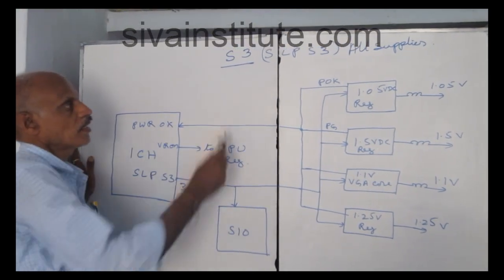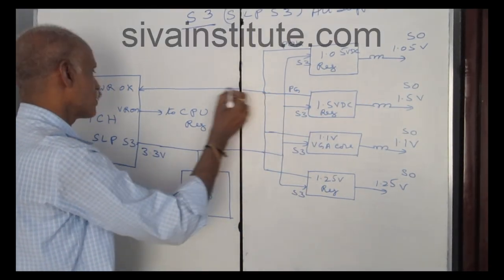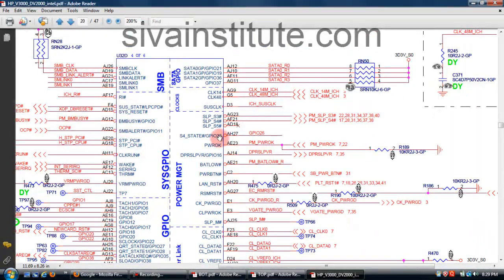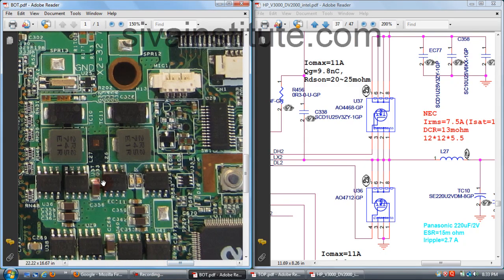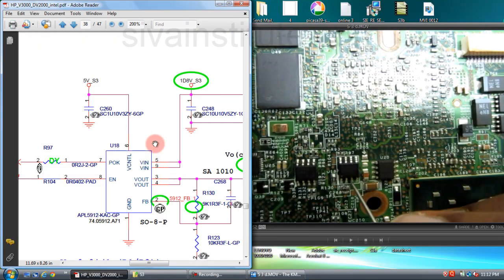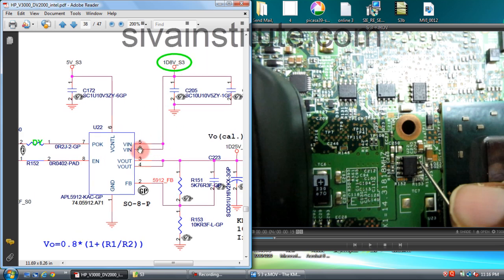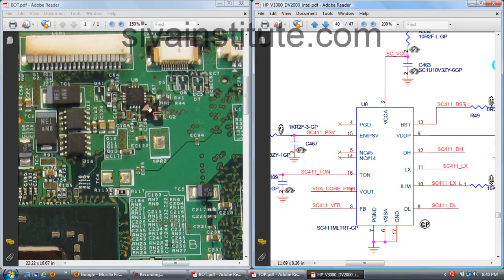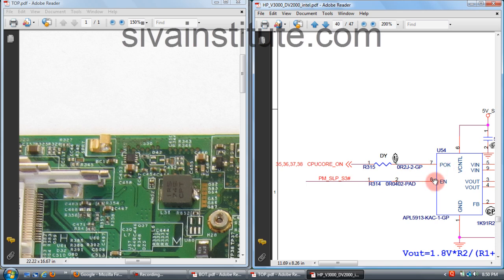Dead Laptop Lesson 6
Laptop Repairing Videos